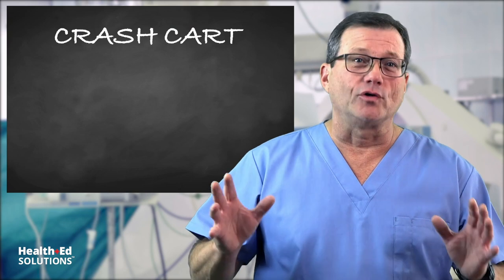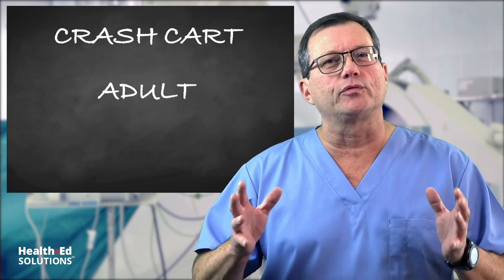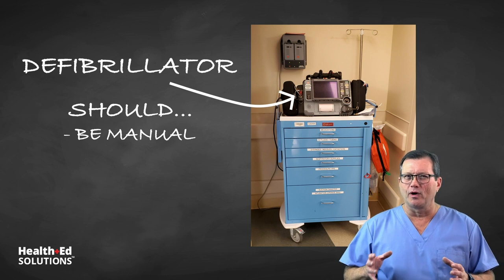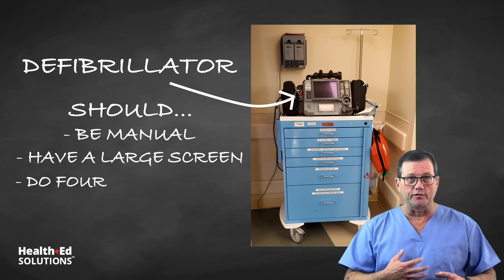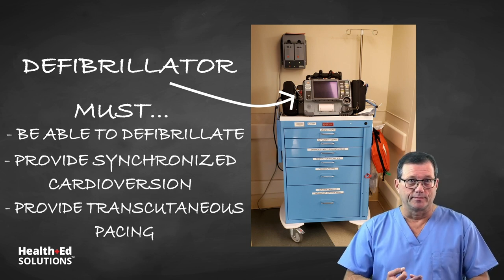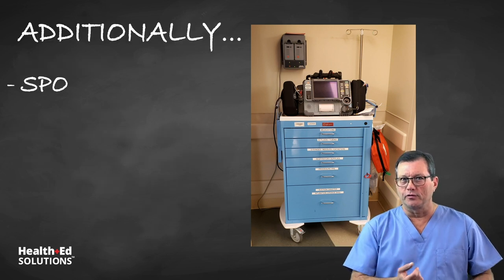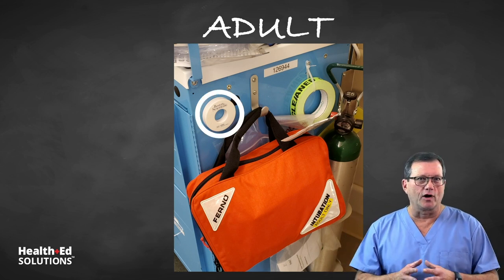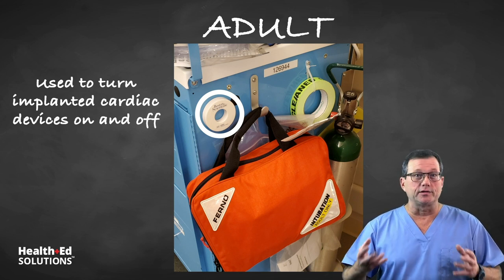One Quick Question: What is a Crash Cart?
What is a crash cart? Health Ed Solutions lead instructor Mark Dzwonkiewicz explains what a crash cart really is, what medications to expect inside a crash cart and the necessary crash cart supply and equipment checklists. Mark covers the differences between an adult crash cart and a pediatric crash cart. He discusses the Broselow Tape and its role in the pediatric emergency cart (trolley) - otherwise known as the Broselow Cart (Trolley).

As always, Mark has a little fun and shows you why a crash cart is called a "crash cart".